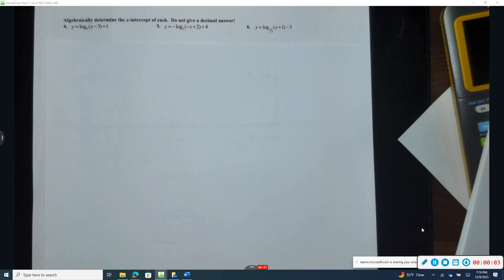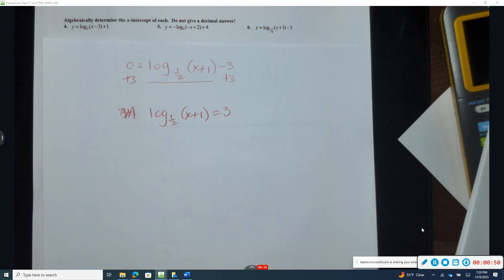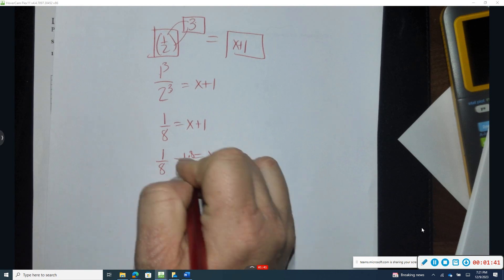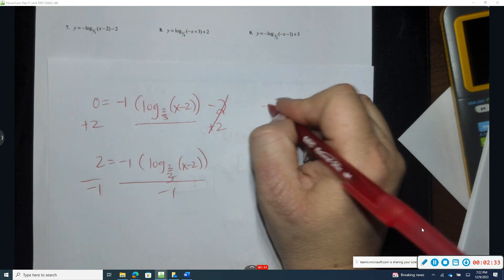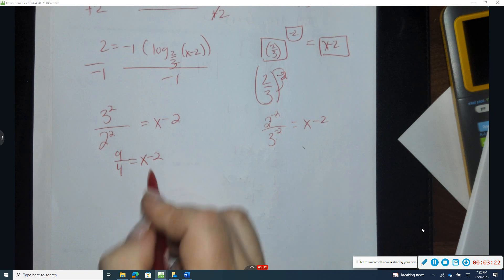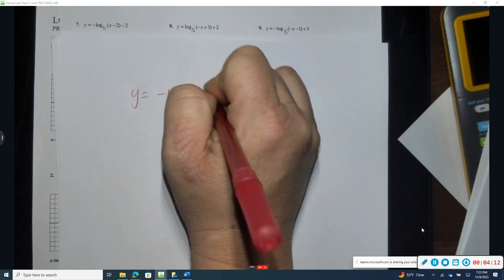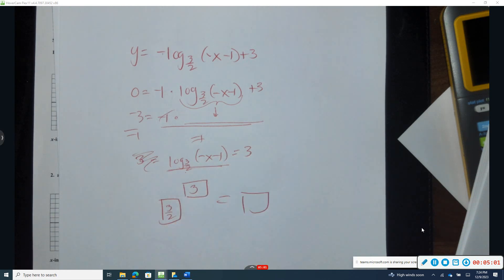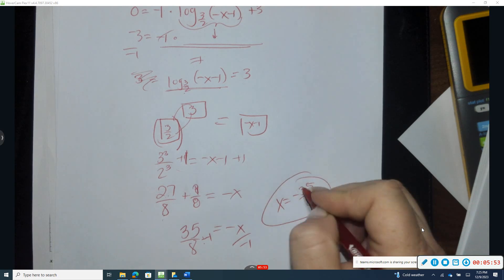Unit Seven Logarithmic Equations Questions 6,7,9